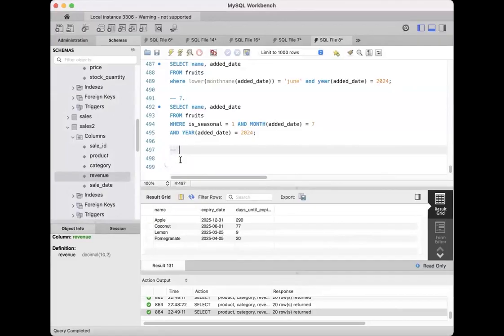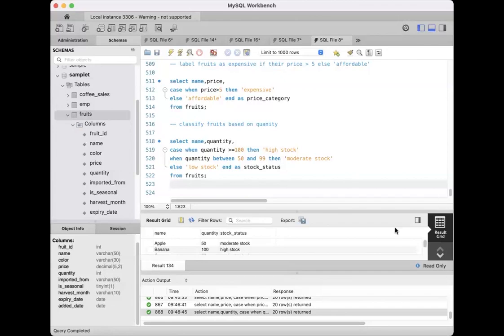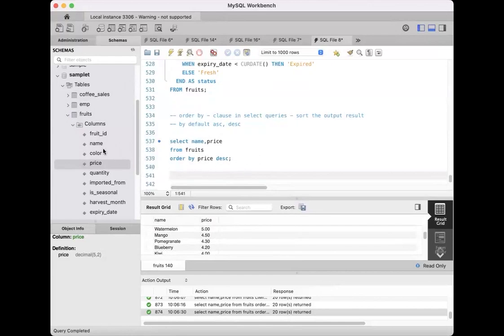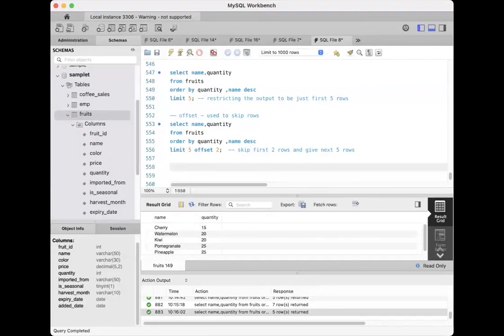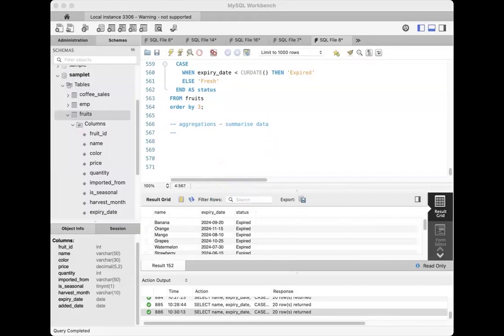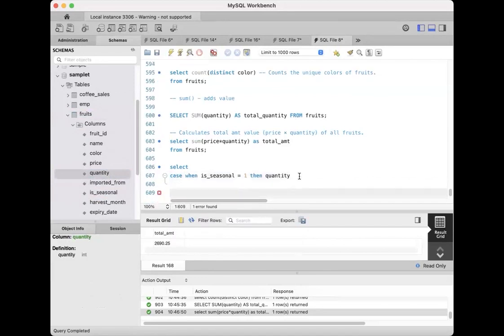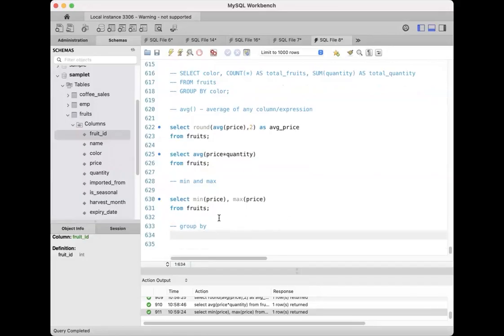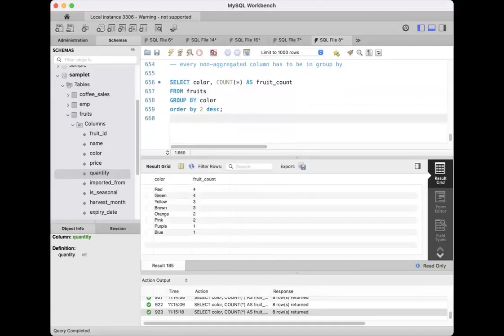Conditional Statements in SQL | CASE Statements Explained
🚀 Conditional Statements in SQL | Tutort Academy

Learn Conditional Statements in SQL including CASE statements and logical conditions used in real-world database queries.

🎯 Perfect for SQL learners and Data Analytics preparation.